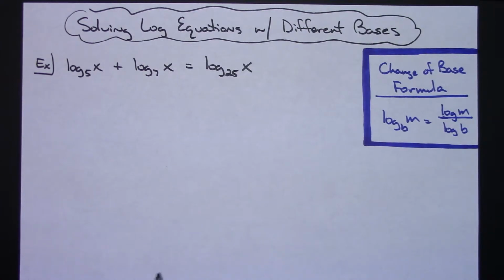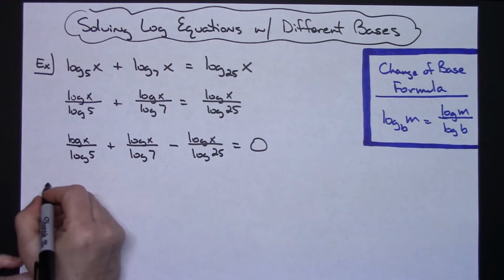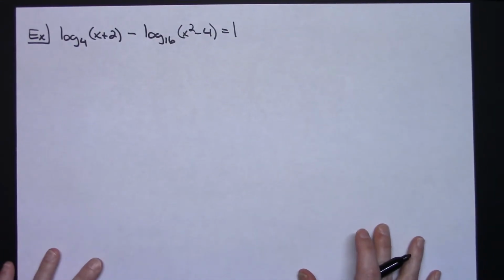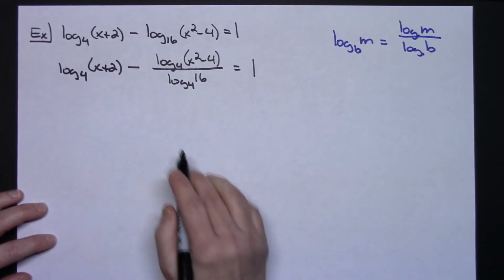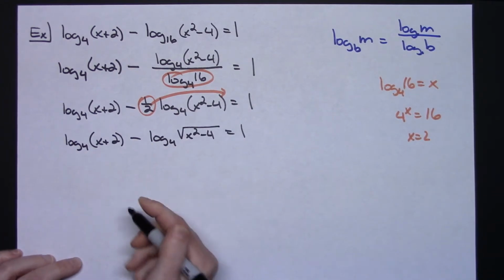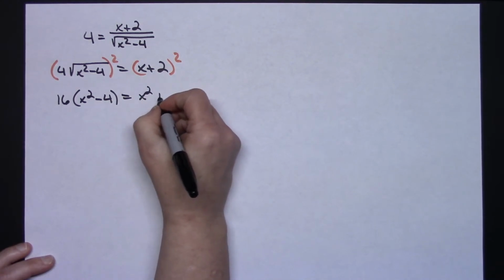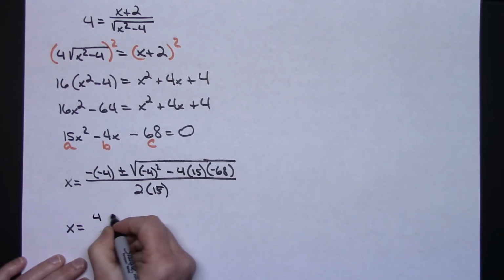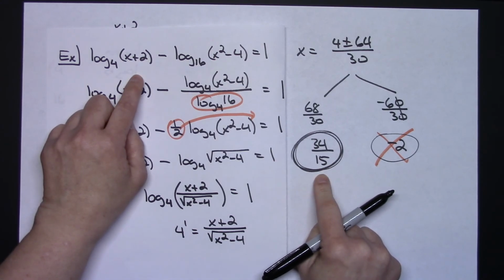Solving Log Equations with Different Bases ❖ Algebra 2 ❖ Pre-Calculus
This video goes through 2 examples of Solving Log Equations with Different Bases.  This is typically done is an Algebra 2 class or a Pre-Calculus class.